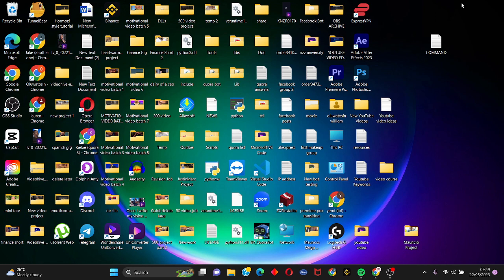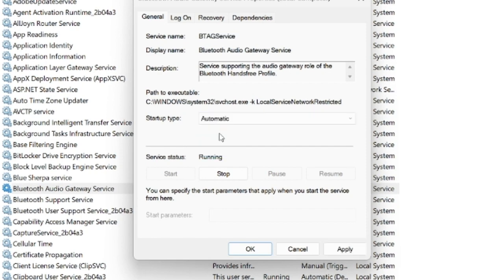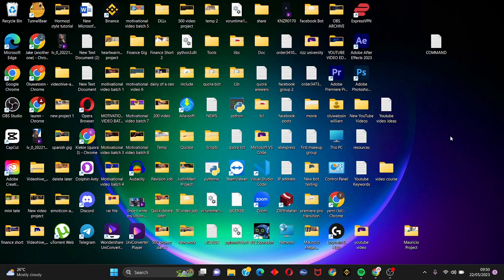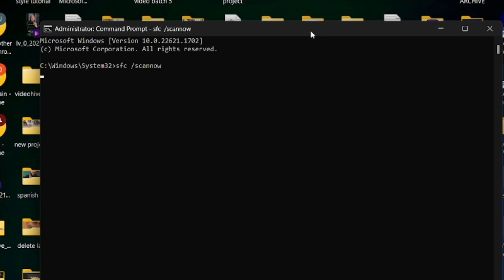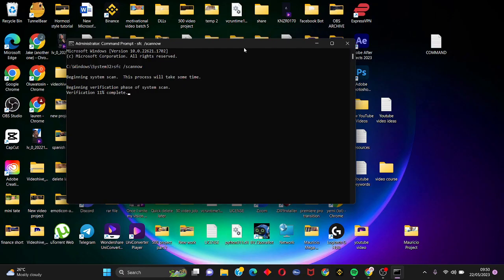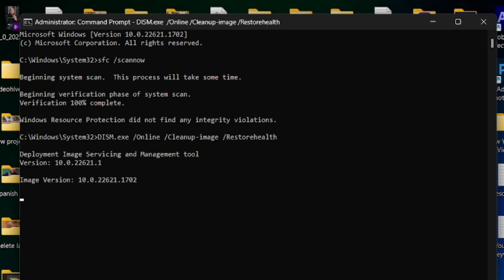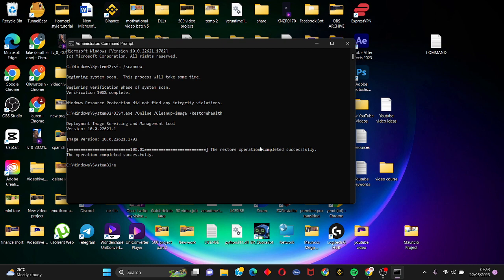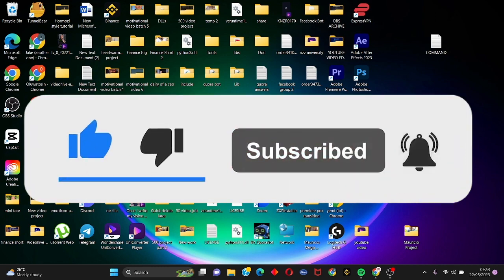Fix Bluetooth Radio Status on Windows 11: Step by Step Guide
Having trouble with the Bluetooth radio status on your Windows 11 device? Don't worry, we've got you covered with our step-by-step guide on how to fix Bluetooth radio status issues.

In this comprehensive tutorial, we'll walk you through the troubleshooting process to help you identify and resolve problems with the Bluetooth radio status on Windows 11. Our guide covers a range of solutions, including checking Bluetooth settings, updating drivers, troubleshooting hardware conflicts, and more.

Our instructions are clear and easy to follow, even if you're not a tech expert. We'll provide you with the necessary knowledge and steps to fix Bluetooth radio status issues and get your device back to optimal functionality.

Don't let Bluetooth radio status issues hinder your connectivity on Windows 11. Watch our step-by-step guide now and regain control of your Bluetooth radio status.